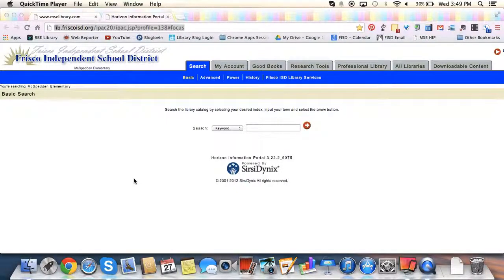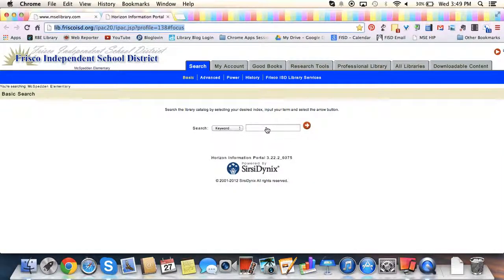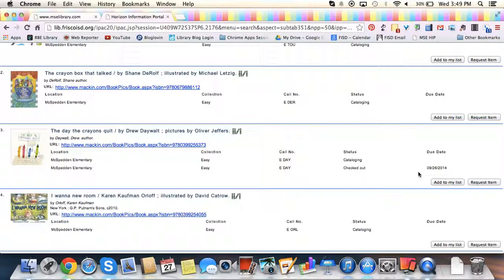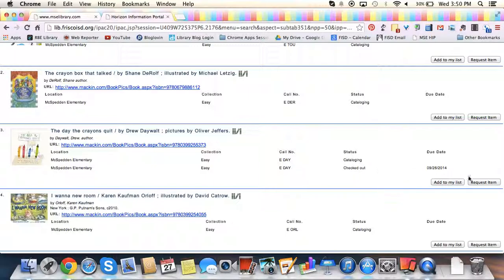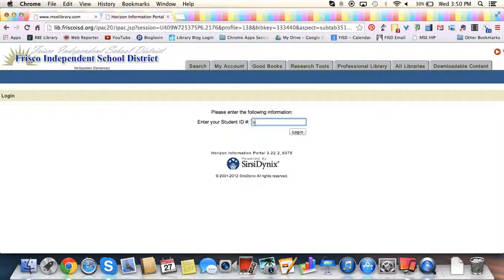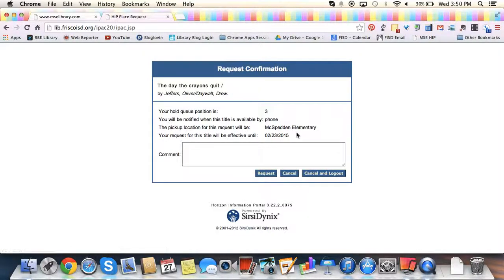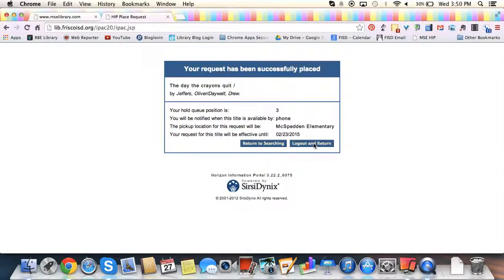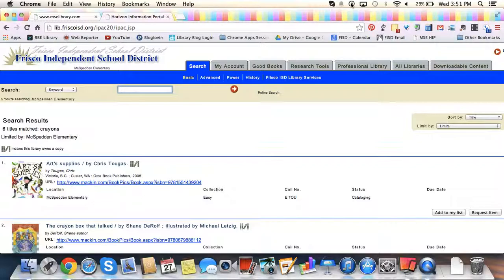How To Put A Book On Hold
This video shows students how to put a book on hold.